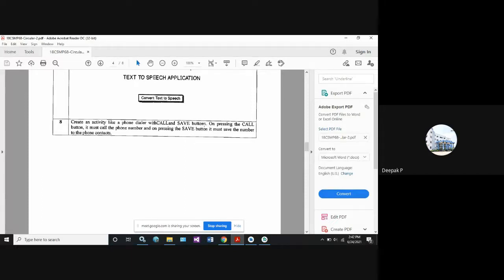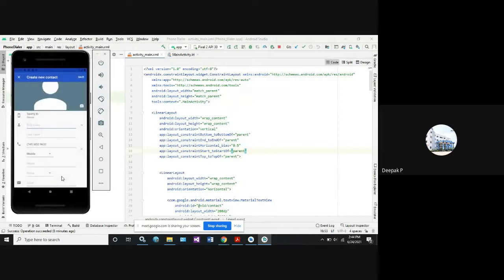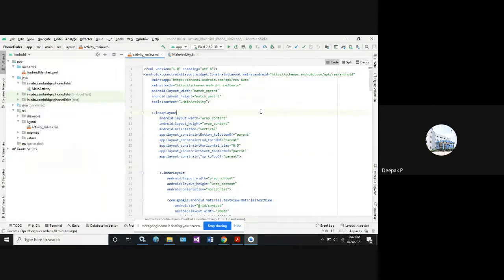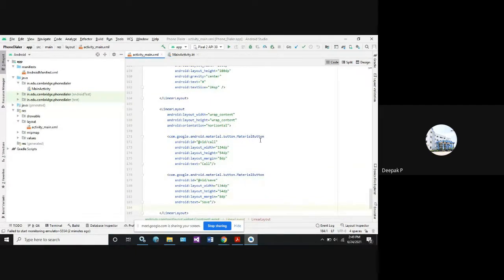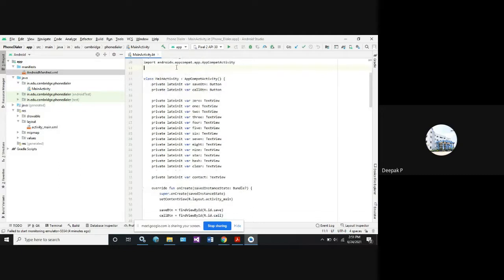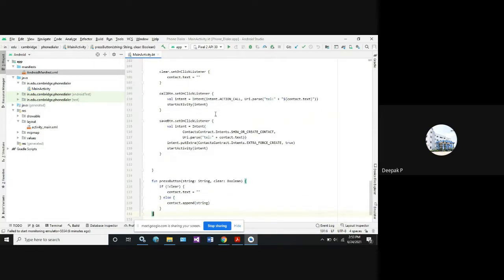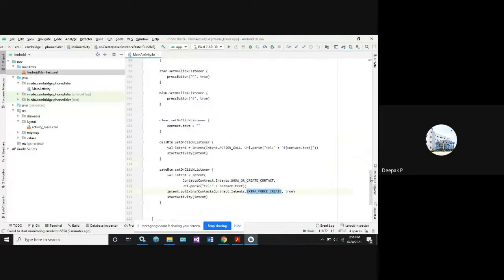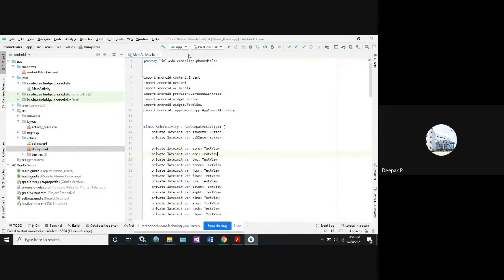Phone dialer with CALL and SAVE buttons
Create an activity like a phone dialer with CALL and SAVE buttons. On pressing the CALL button, it must call the phone number and on pressing the SAVE button it must save the number to the phone contacts.